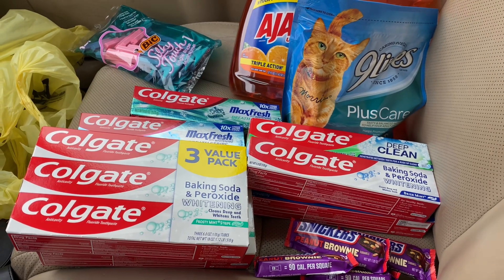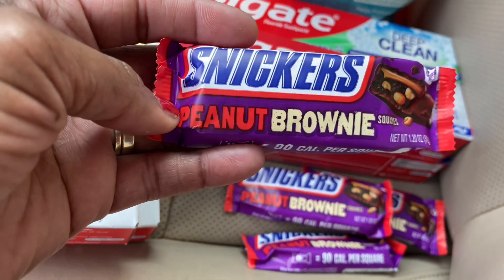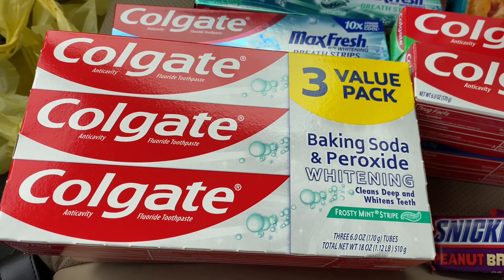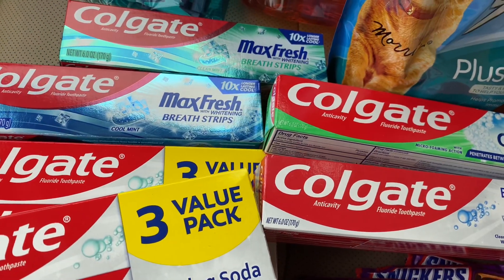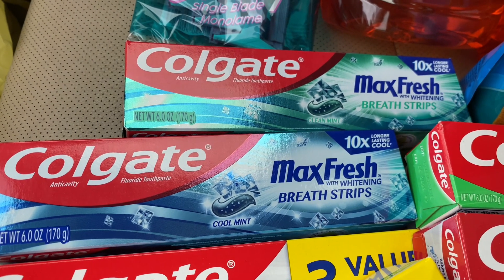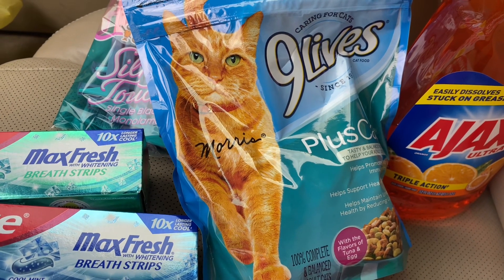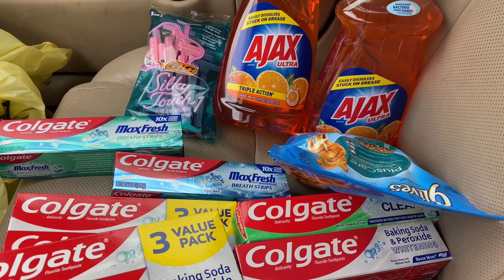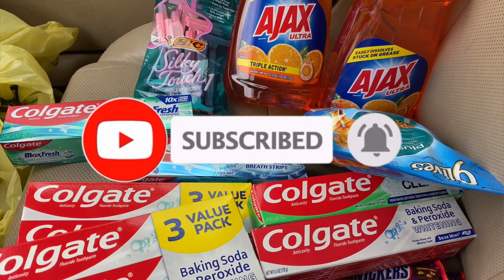DOLLAR GENERAL COUPONING HAUL $5/$25 | LOW/LOW LOW